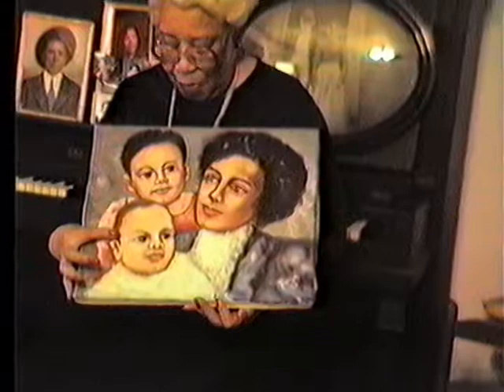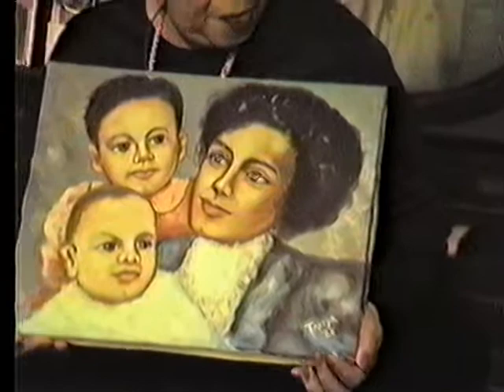Helen V. Haynes Explains Tanya White Painting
Helen V. Haynes, daughter of Lewis Victor White, explains a painting by Francis "Tanya" White and gives a little history of the White Family. This recording was made in 1992 at one of "The Family Connection" meetings.